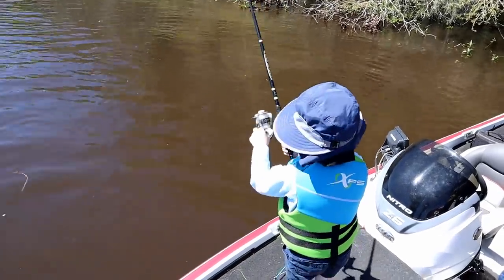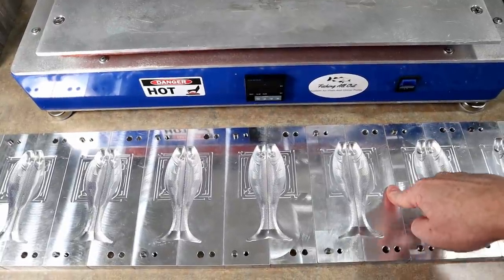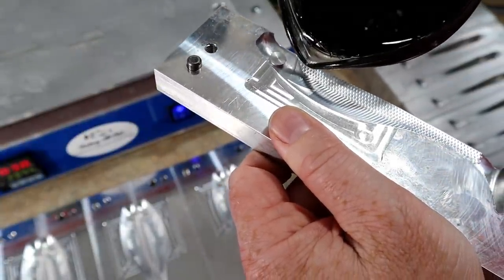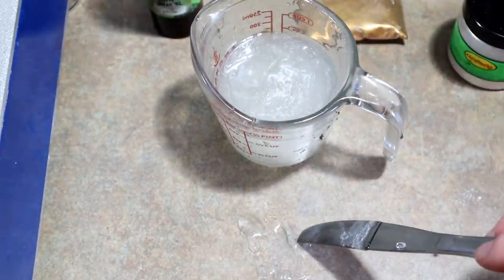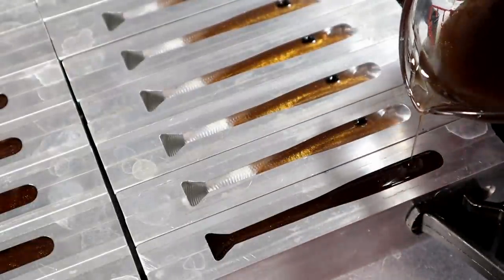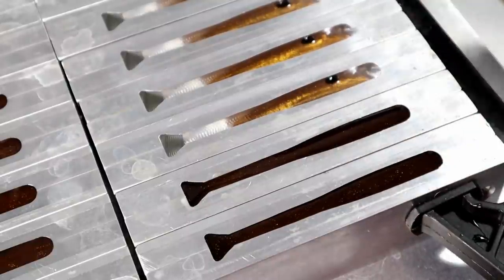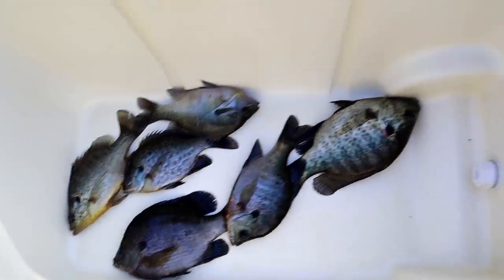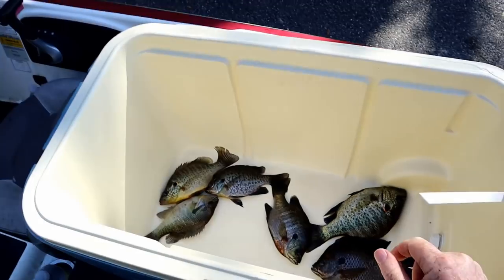MAKE THIS COLOR; Gizzard Shad Pattern & Landon Goes Fishing!!